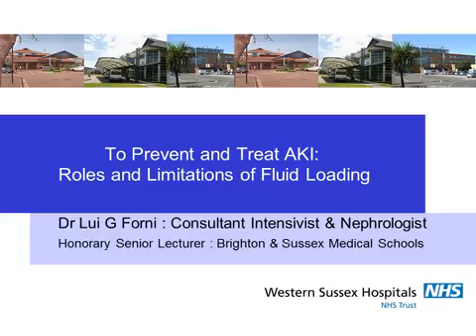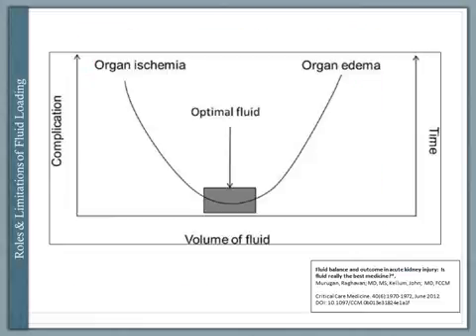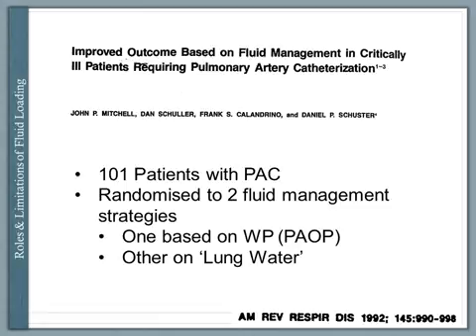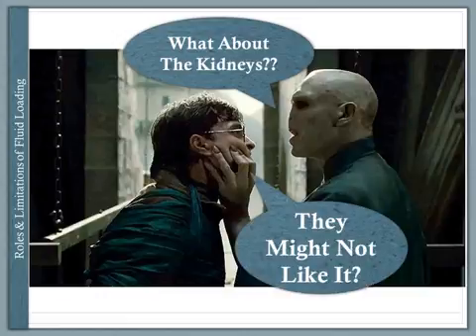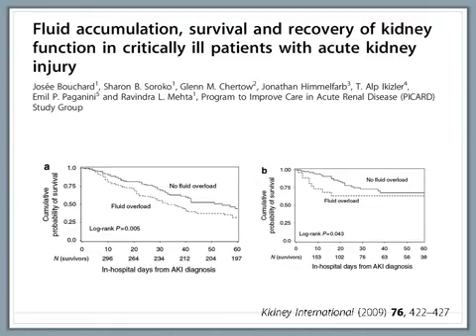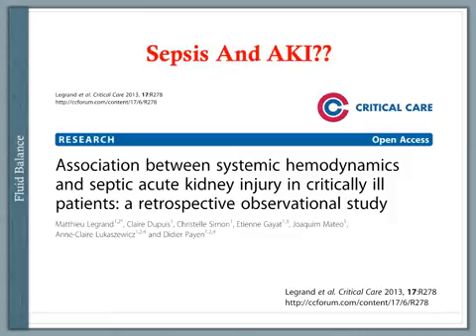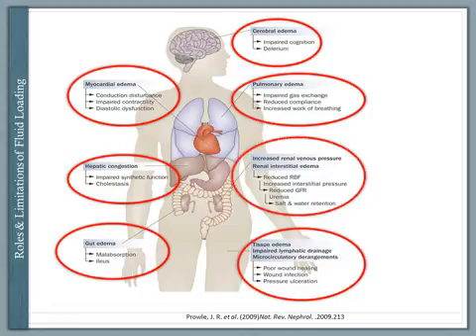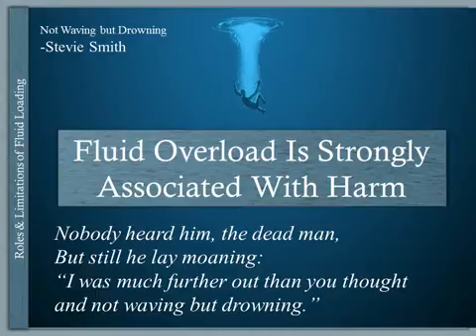SRLF 2014 - To prevent and treat acute kidney injury - L. FORNI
Présentation par L. FORNI pendant le Congrès de la SRLF 2014, titré "Role and limitations of fluid loading - EN", pendant la session "To prevent and treat acute kidney injury".